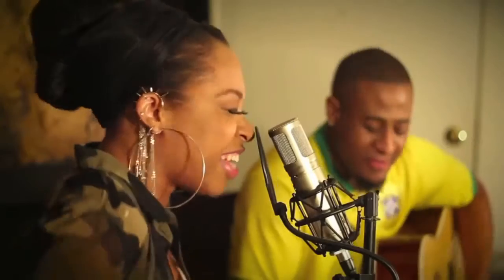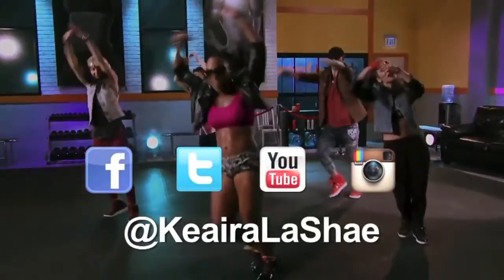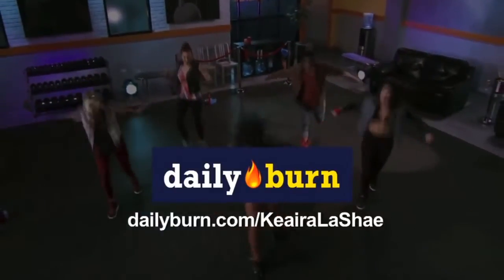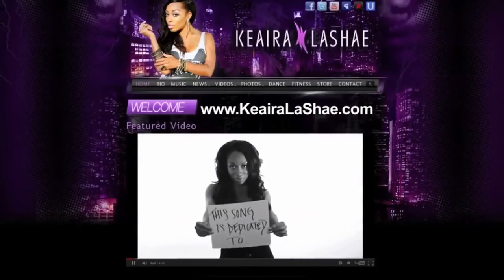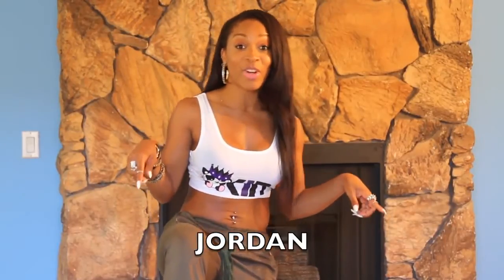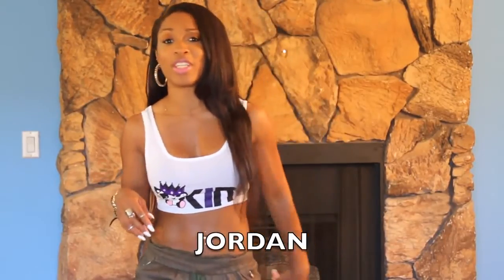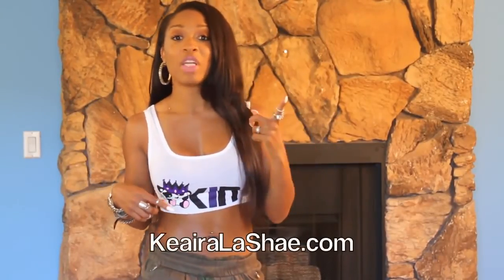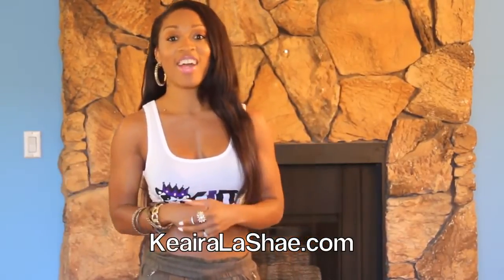Dance | How to whine, roll and hip tick combo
Dance
Dance
Dance
Dance
Dance
Dance
Dance
Dance
Dance
Dance
Dance
Dance
Dance
Dance
Dance
Dance
Dance
Dance
Dance
Dance
Dance
Dance
Dance
Dance
Dance
Dance
Dance
Dance
Dance
Dance
Dance
Dance
Dance
Dance
Dance
Dance
Dance
Dance
Dance
Dance
Dance
Dance
Dance
Dance
Dance
Dance
Dance
Dance
Dance
Dance
Dance
Dance
Dance
Dance
Dance
Dance
Dance
Dance
Dance
Dance
Dance
Dance
Dance
Dance
Dance
Dance
Dance
Dance
Dance
Dance
Dance
Dance
Dance
Dance
Dance
Dance
Dance
Dance
Dance
Dance
Dance
Dance
Dance
Dance
Dance
Dance
Dance
Dance
Dance
Dance
Dance
Dance
Dance
Dance
Dance